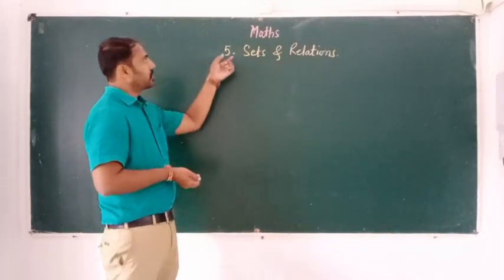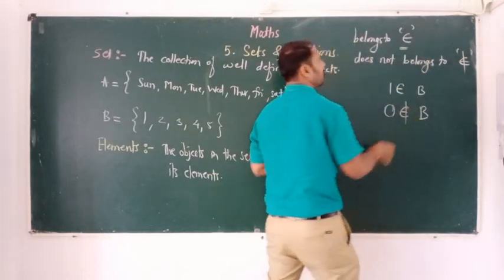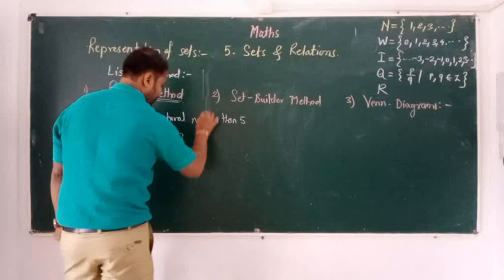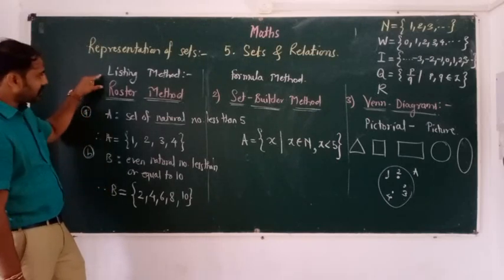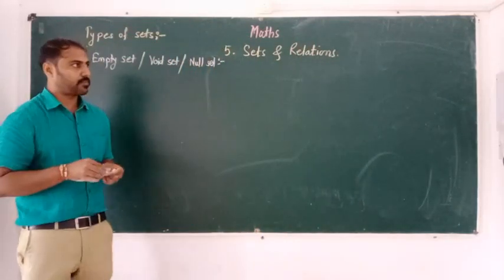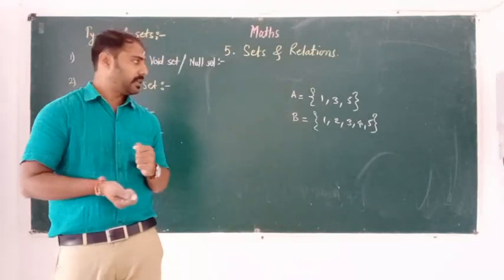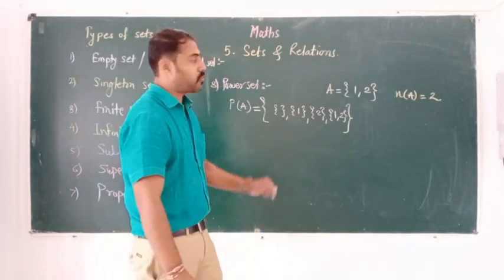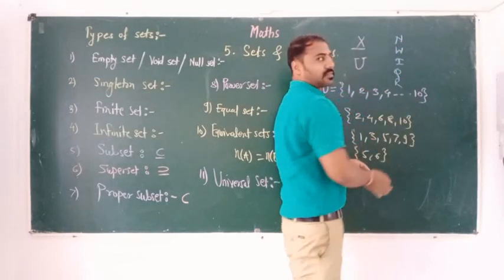XI SP SETS & RELATIONS Lect 1 -DBJ